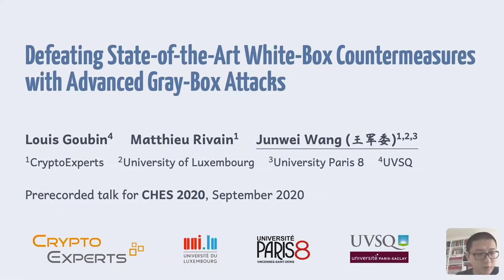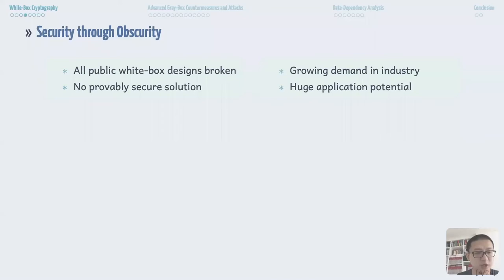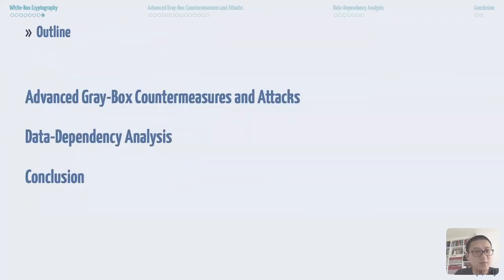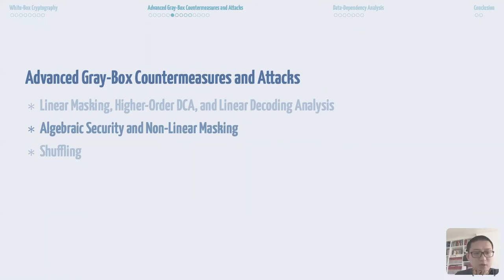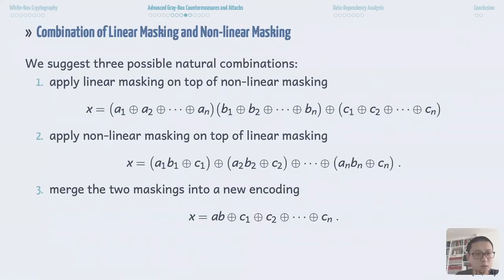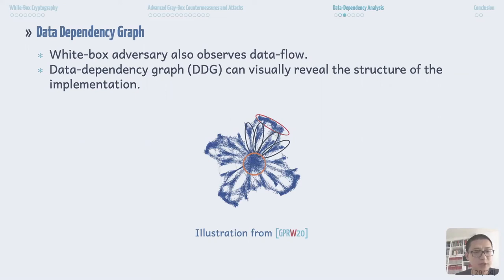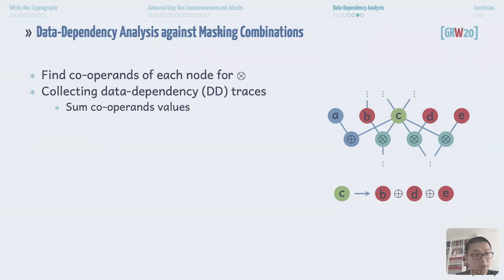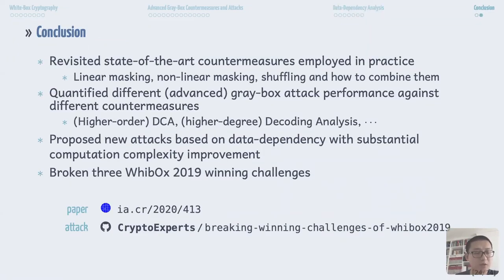Defeating State-of-the-Art White-Box Countermeasures with Advanced Gray-Box Attacks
Paper by Louis Goubin, Matthieu Rivain, Junwei Wang presented at CHES 2020